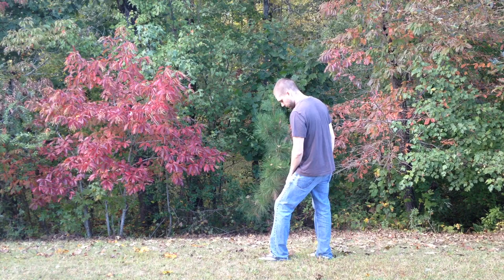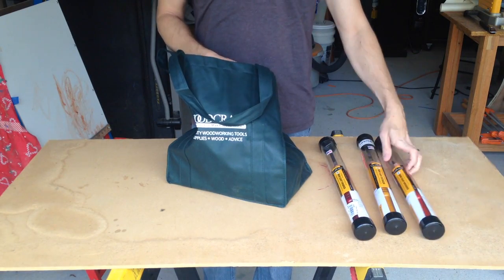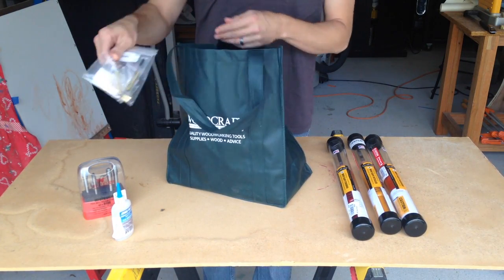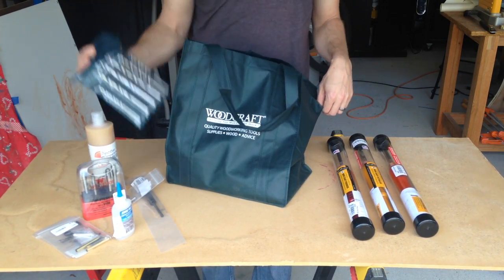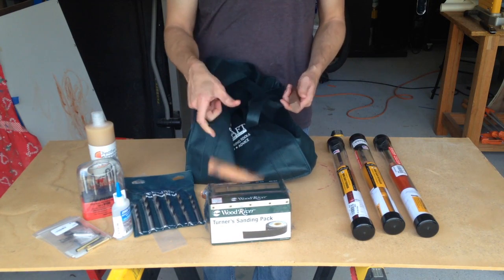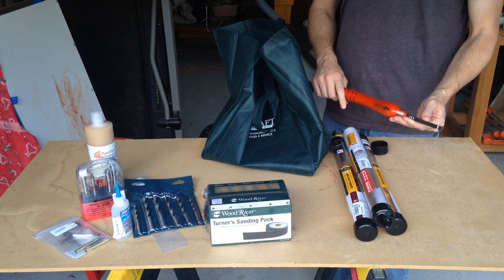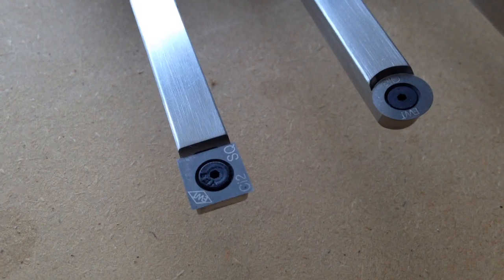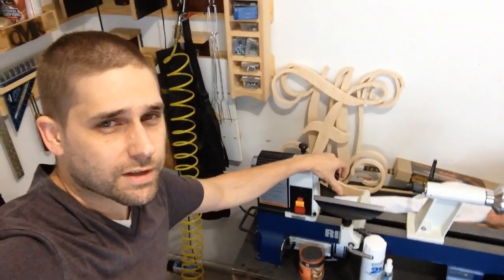I met Rob Cosman at Woodcraft and pointed at him in a picture like a goofball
I went to Woodcraft for the first time ever in order to get some tools so that I can start doing some turning on my new lathe.  Couldn't have picked a better day to go. Also, when I walked in I saw a group of people standing around a workbench near the entrance. I recognized the dude they were all talking to and realized that it was Rob Cosman, the great hand-tool woodworker from Canada.  He's on YouTube as well. Check him out.